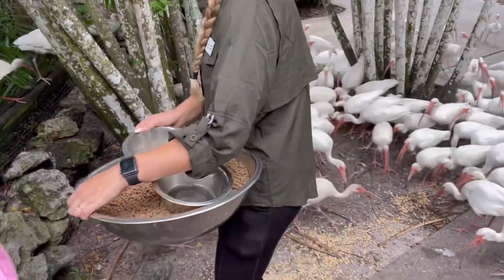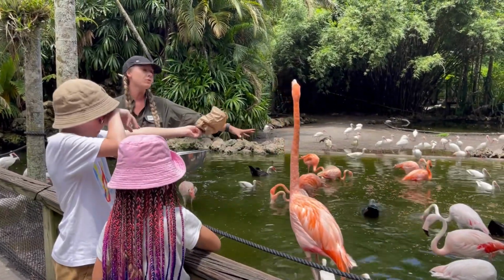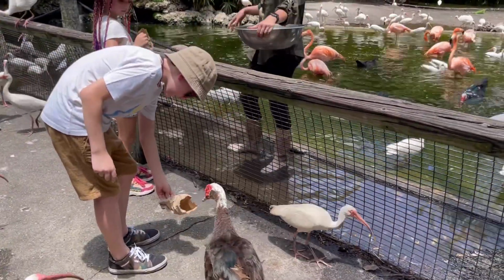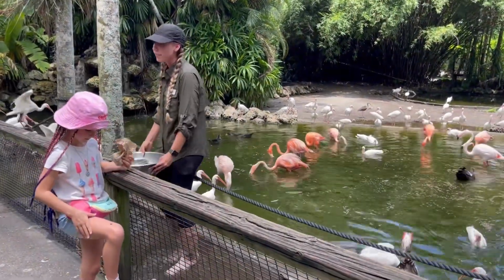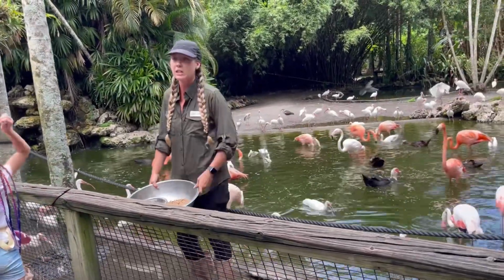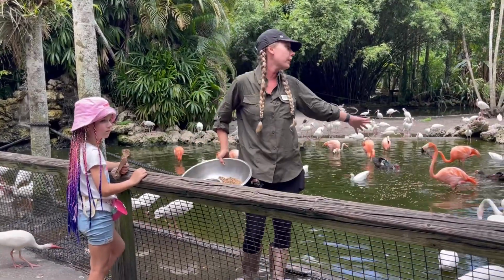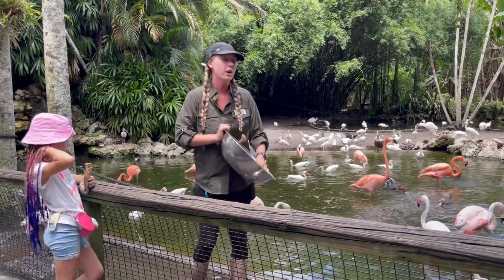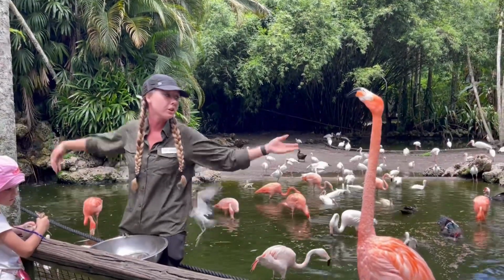Welcome to Flamingo Gardens